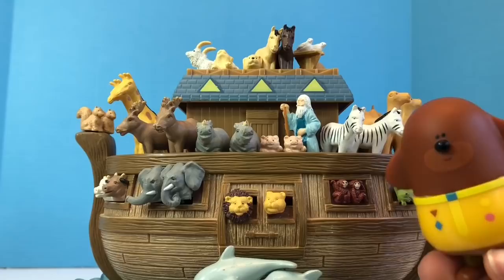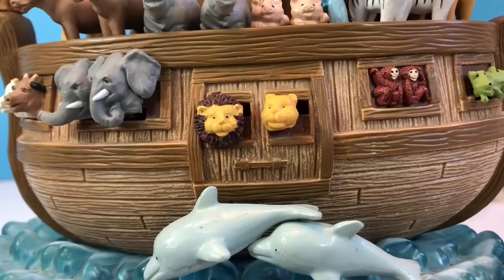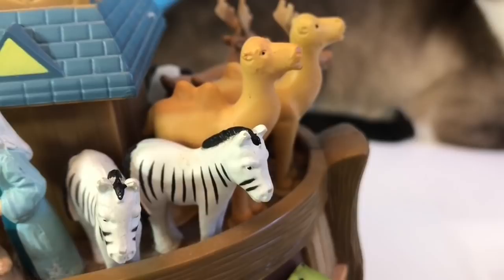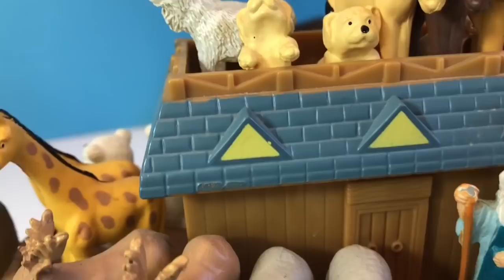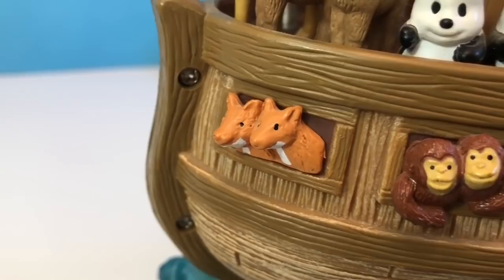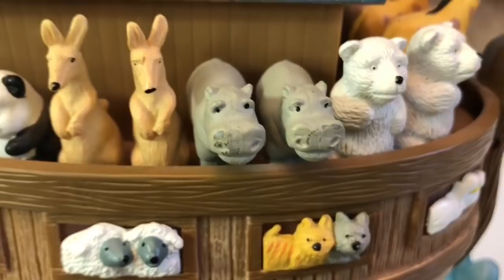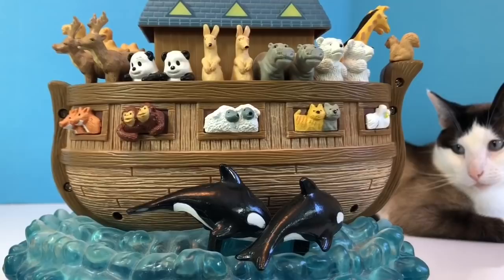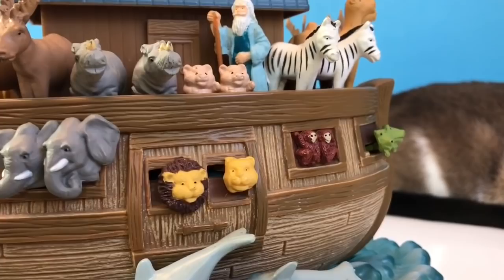Musical NOAH’S ARK Moving Boat with Animals and HEY DUGGEE Toys!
Best learning educational videos for young kids Noah’s Ark toys animals learning educational toddlers preschoolers children Hey Duggee

Tiny Treasures talks about the animals on Noah’s Ark with Duggee. Watch as the boat plays music and moves in the waves. Enjoy!

Our channel provides fun videos about learning, animals and so much more for kids of all ages. Have a wonderful day:)